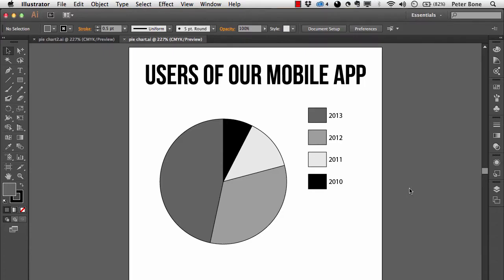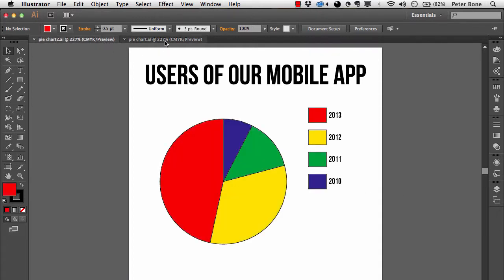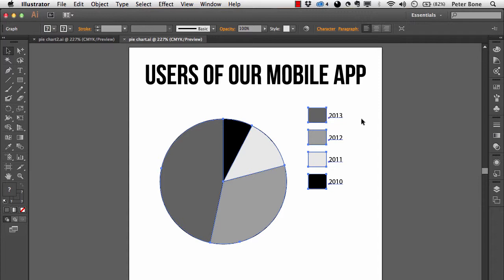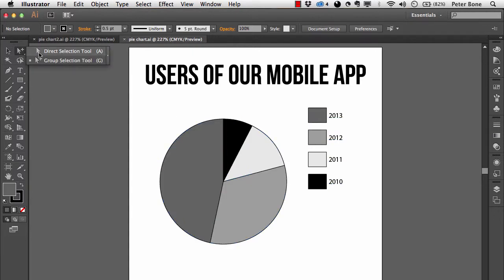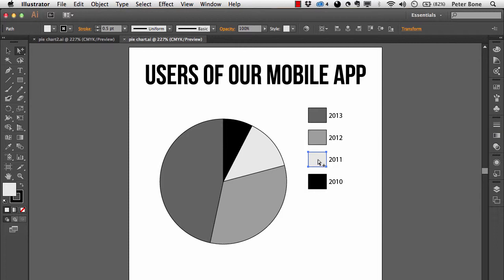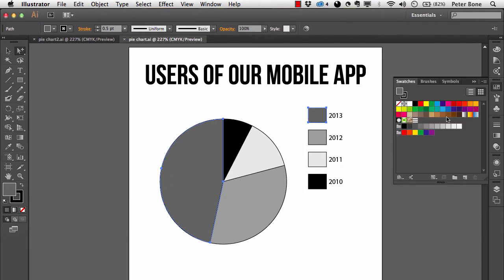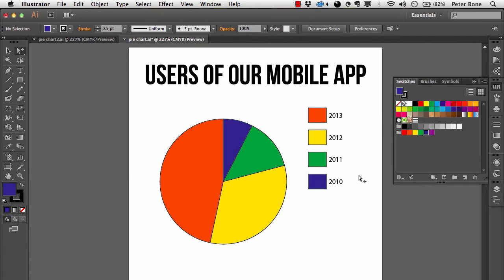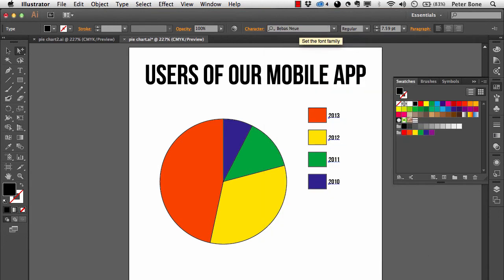Why can't I change the colours in my pie chart?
If you've ever tried to change the colours in a graph or pie chart you might not have found it straightforward. Once you've discovered the Group Selection Tool it's much easier than you might suspect